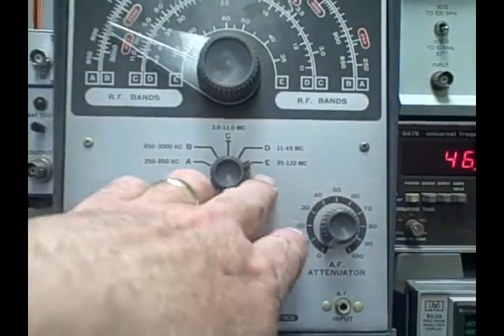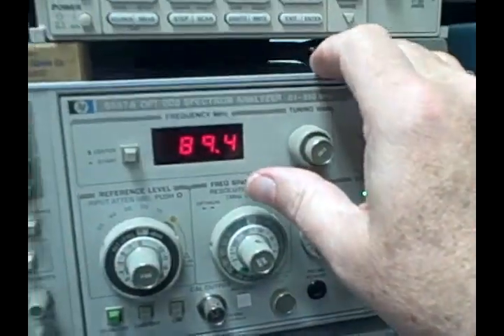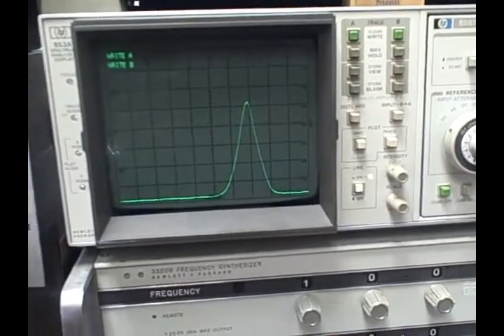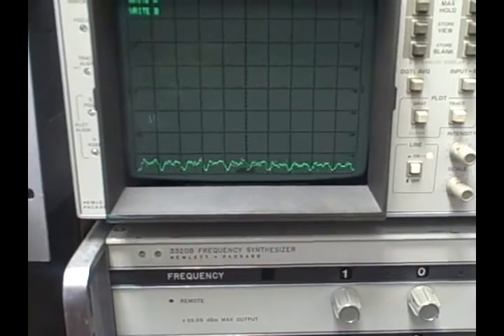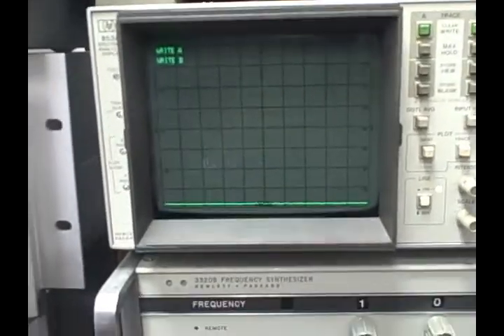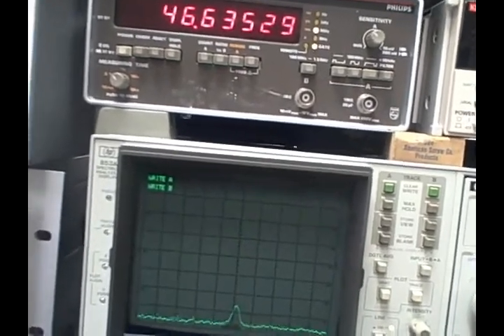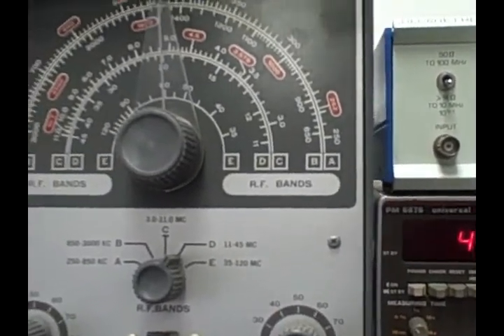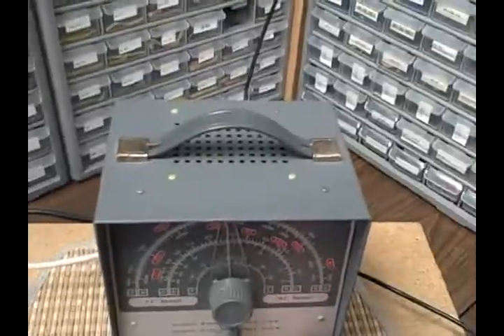Lafayette KT 208 Signal Generator/ Tracer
This Lafayette KT208 was an inexpensive 1960's RF Generator/Tracer to meet the needs of the novice electronics enthusiast.

It covers 250Khz to 120Mhz in 5 Ranges.

It has a continuously adjustable attenuator.

It runs the signal either un-modulated or modulated from it's own internal   source.

It has an Audio Frequency input for signal tracing, and a built in amplifier / speaker to hear the traced signal.

It has preamp outputs to pass the low level traced signal to external amplifiers.

This unit has been tested and functions in decently in all aspects except on the 1st half of bands D and E.  The signal is greatly reduced or not present there. Bands A through D utilize fundamental signals and a conventional Frequency Counter demonstrated the output frequency versus dialed frequency, and it performed quite well until the E and D bands.  Band E utilizes harmonics of the D channel for it's output, so a spectrum analyzer was utilized to see the signals there.The KT208 contains 4 tubes, sockets, power transformer, audio choke, RF coil, variable Air Capacitor, power cord, Resistors and capacitors and a nice reusable case.  The new owner could repair the problems on D and E band, or utilize the valuable parts for other projects.  It also comes with the original build manual and documents as well as a full set of leads and probes.